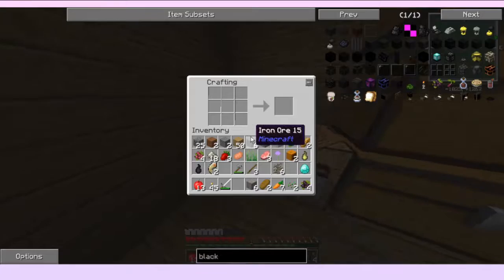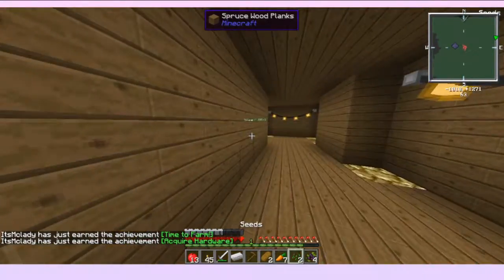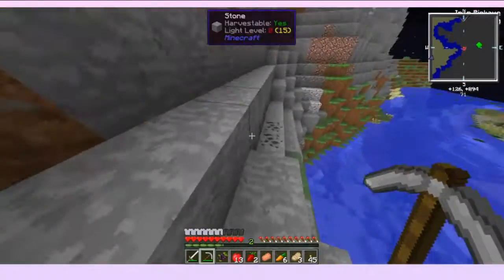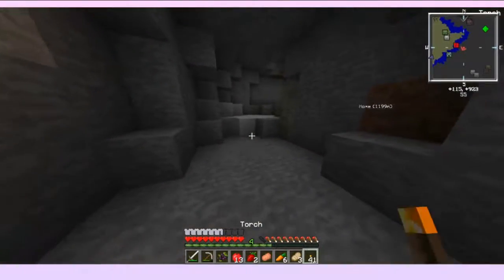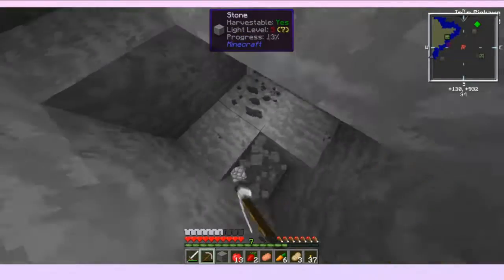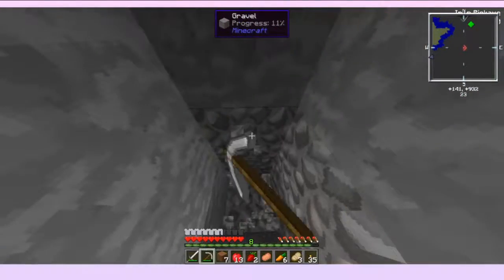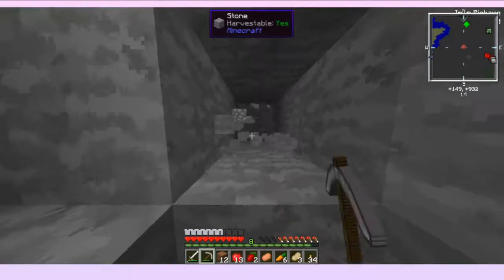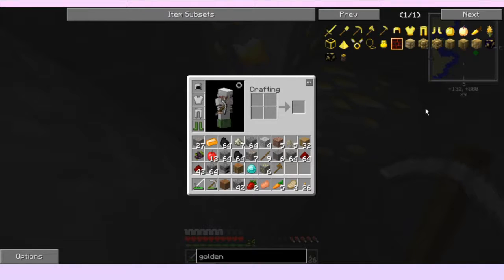Minecraft | LadyCraft | Episode 2 | MINING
♥ Open ♥

yes my editing systems trash- shut the fuck up

Whats your name? ♥ Donalyn :D

Dream Job? ♥ Youtuber//Internet Creator